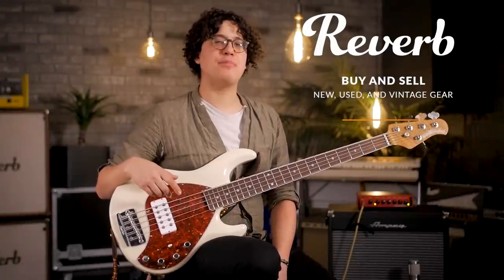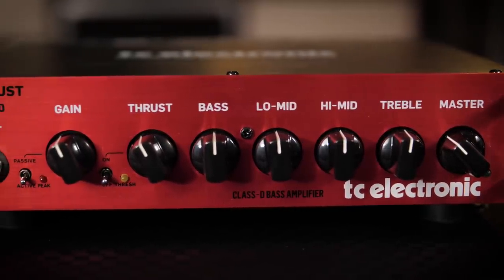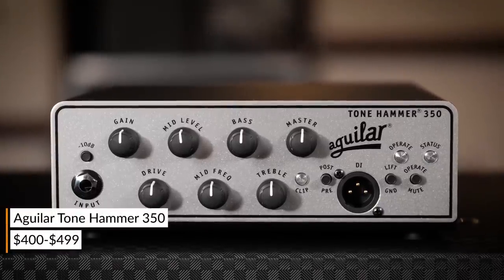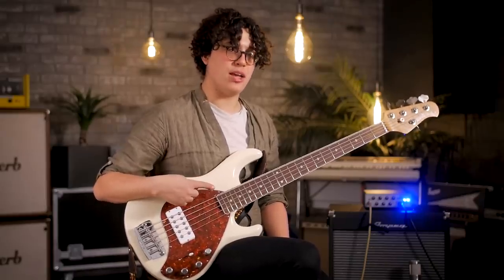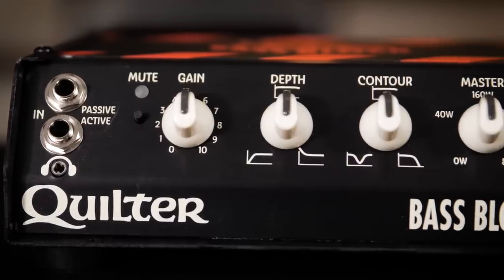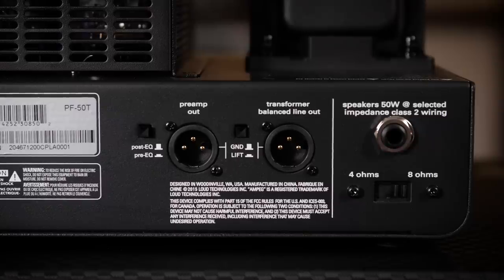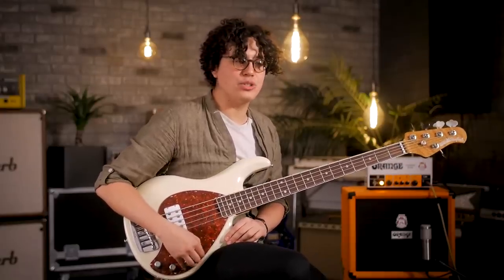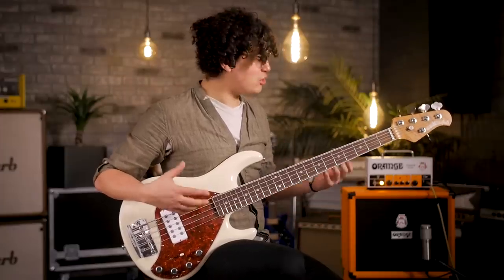5 Affordable Portable Bass Amp Heads | Reverb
Many bass amp heads offer a lot of watts in small packages, and if you're in the market for something new, we've curated some affordable portable options for you to consider.